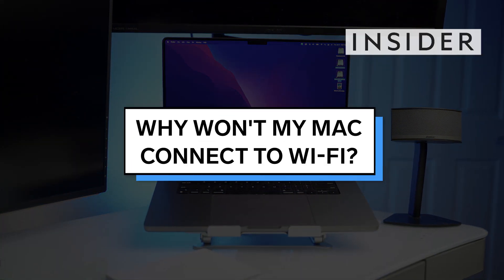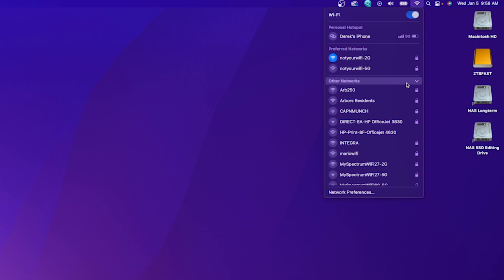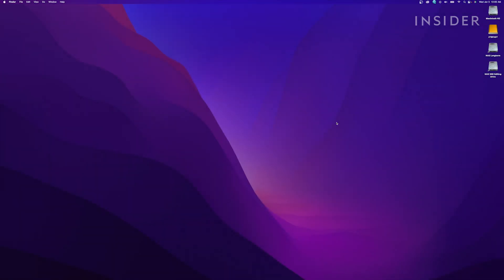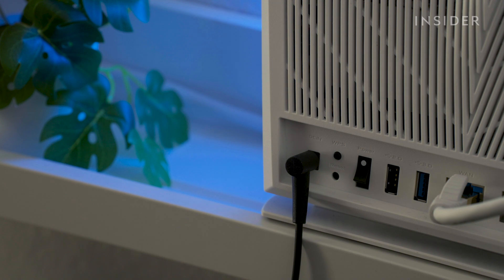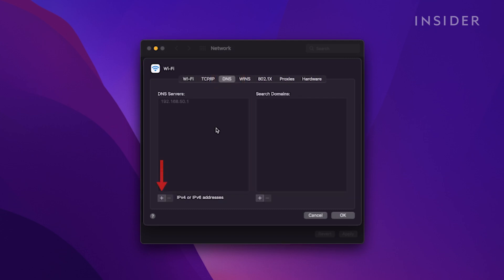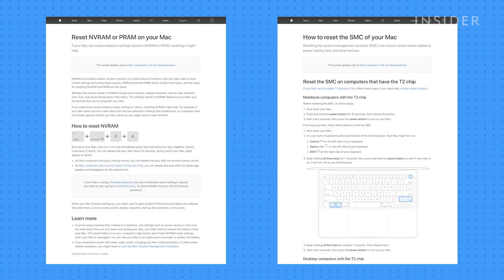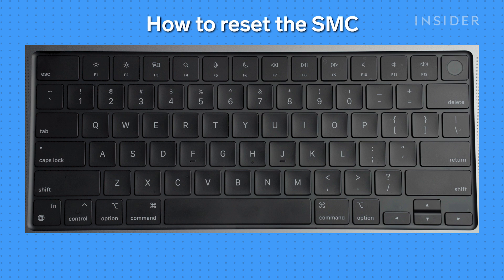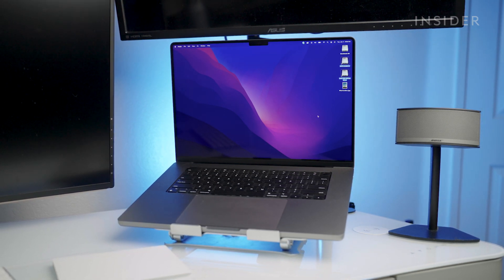Why Won't My Mac Connect To Wi-Fi?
0:00 Intro
0:15 Verify the Wi-Fi connection
0:44 Check wireless diagnostics
1:10 Check your system updates
1:30 Check your physical hardware
1:50 Change your DNS settings
2:34 Reset NVRAM/PRAM and the SMC
3:58 Reset your Mac

In this video, we will walk you through a few ways to help diagnose and troubleshoot your Mac’s Wi-Fi connection.